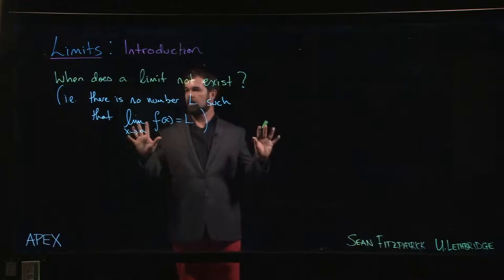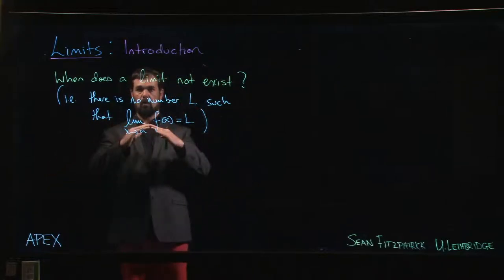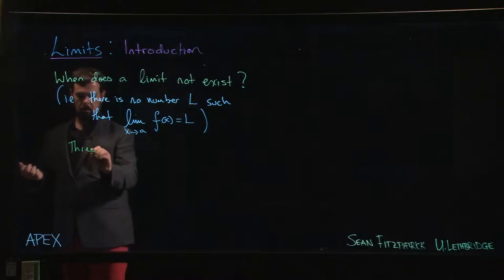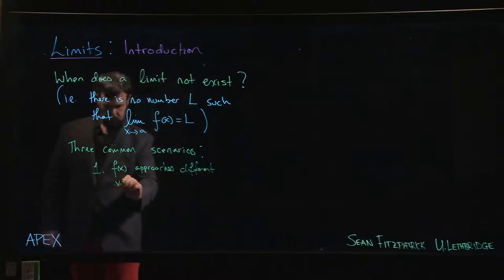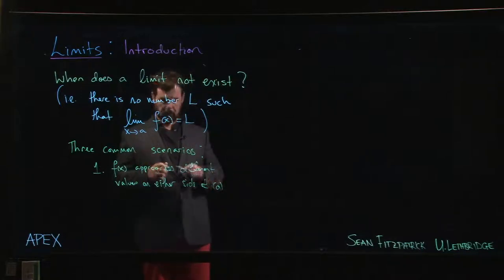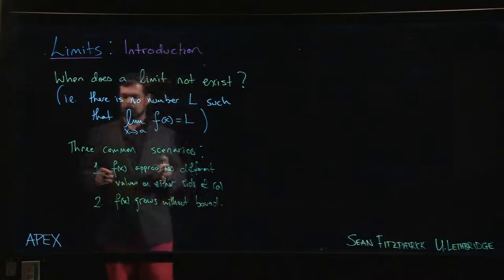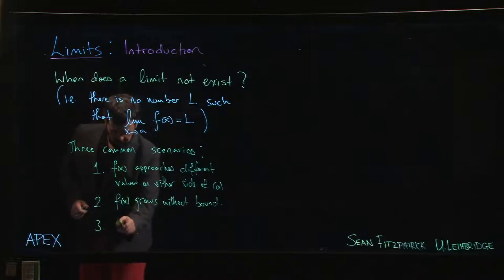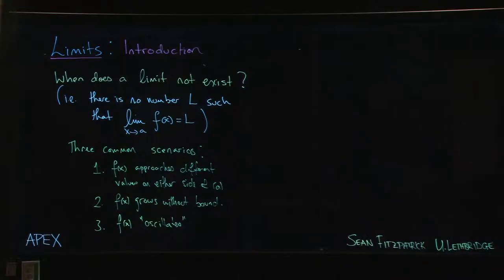Limits: Introduction - 06. Ways a limit fails to exist